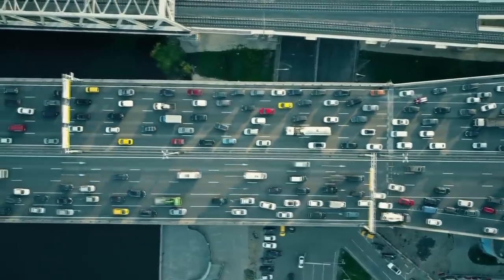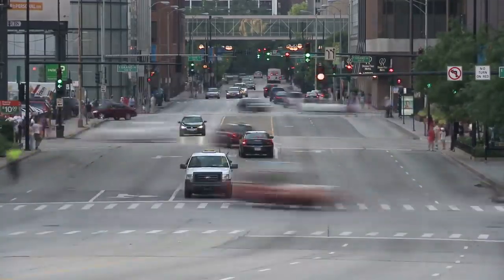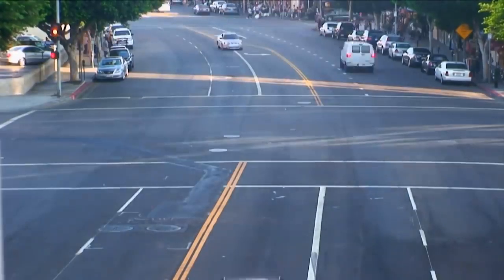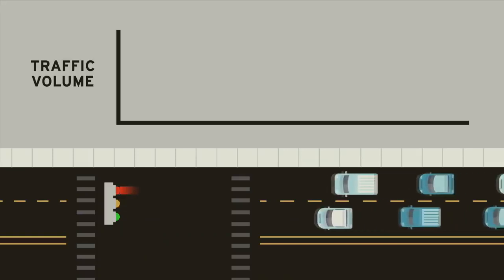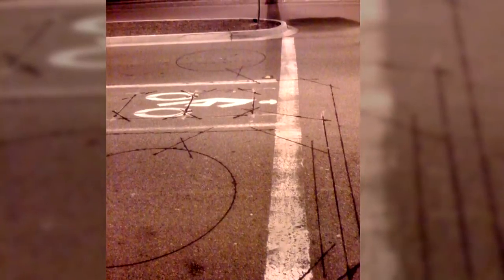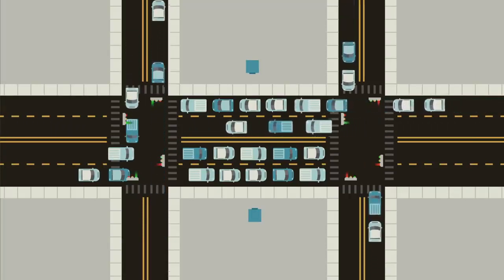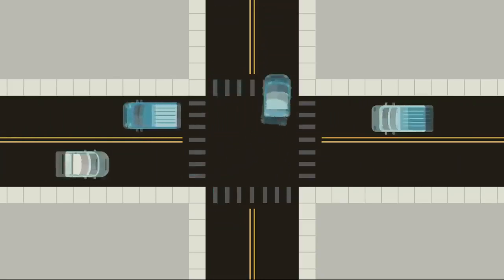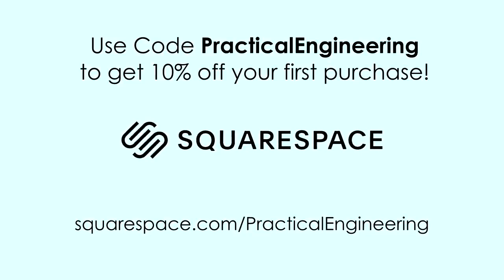How Do Traffic Signals Work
Traffic Signals Work